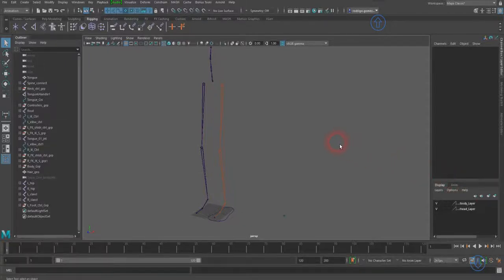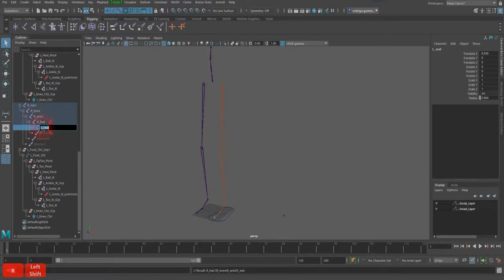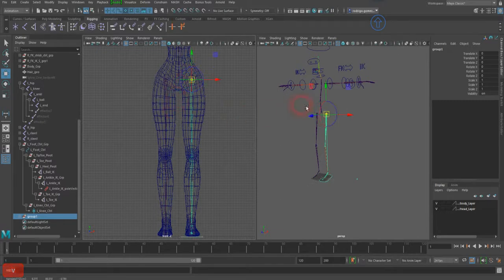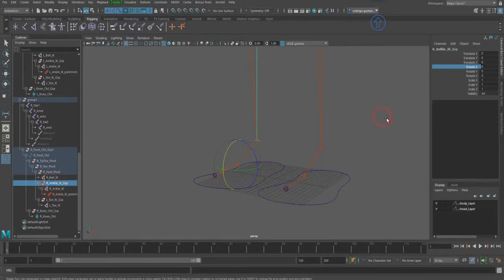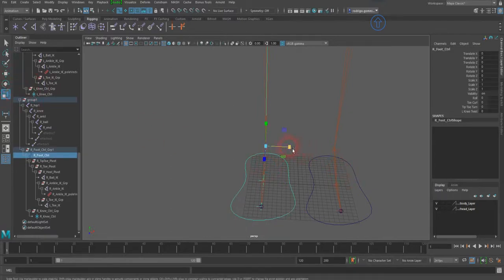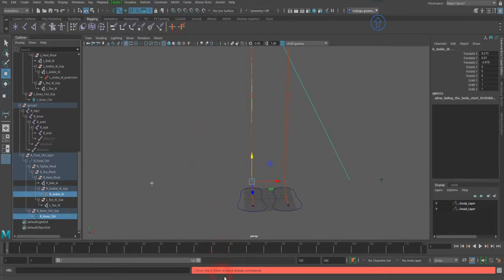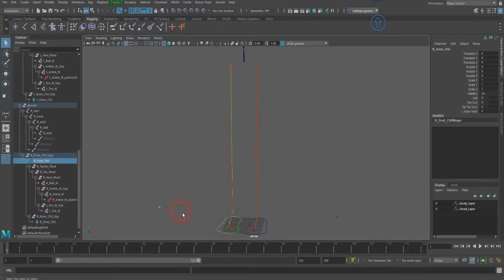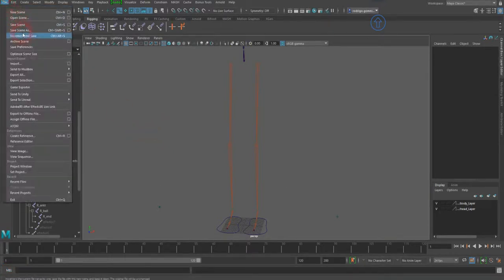Sylvia Foot Rig 05